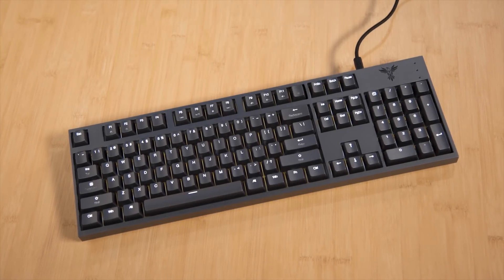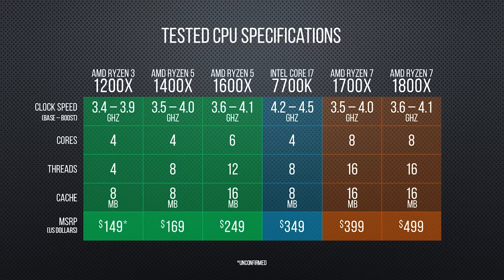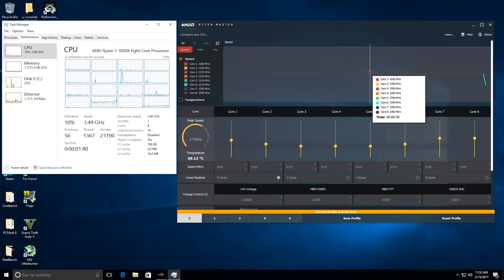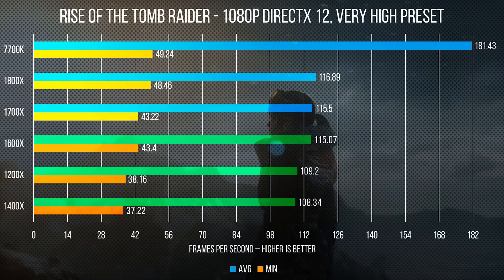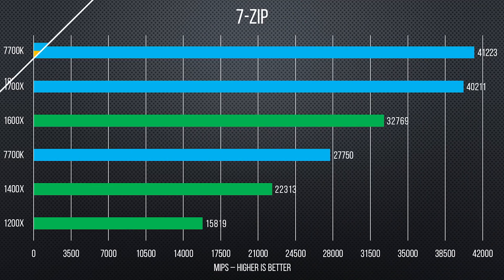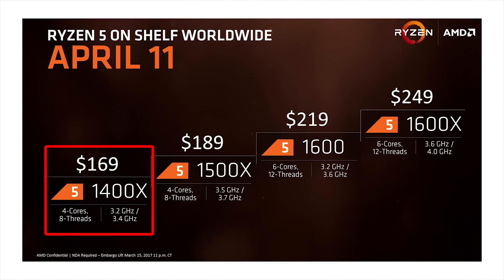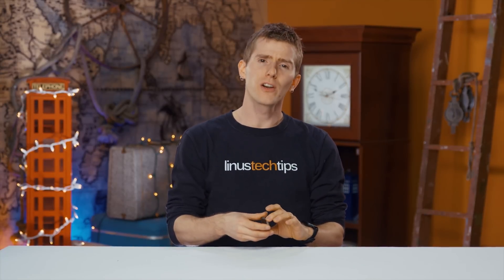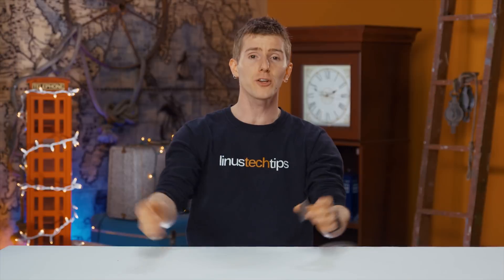AMD RYZEN 5 AND 3 PERFORMANCE PREVIEW!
What performance can you expect from AMD's upcoming Ryzen 5 and Ryzen 3 lineups? We simulated each and the results look pretty darn promising!

Feenix Autore Backlit keyboard